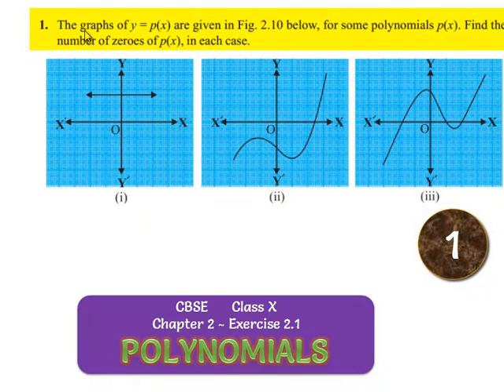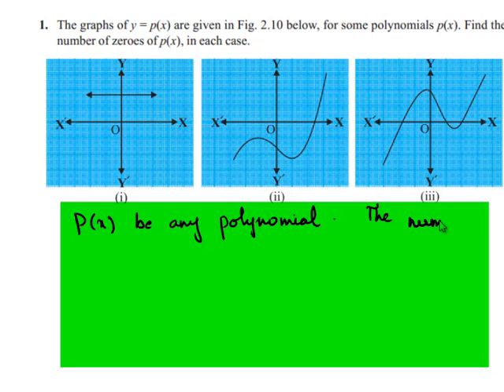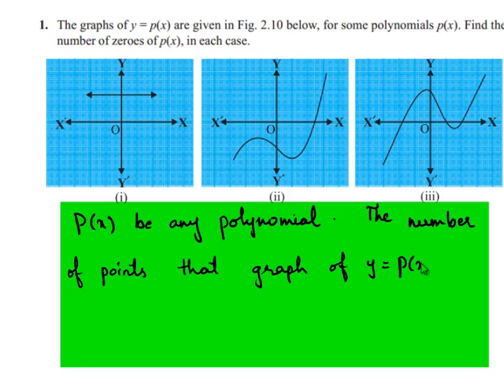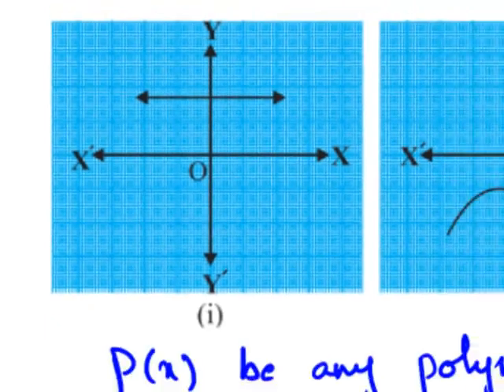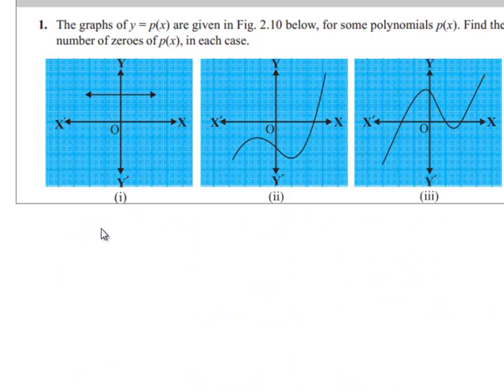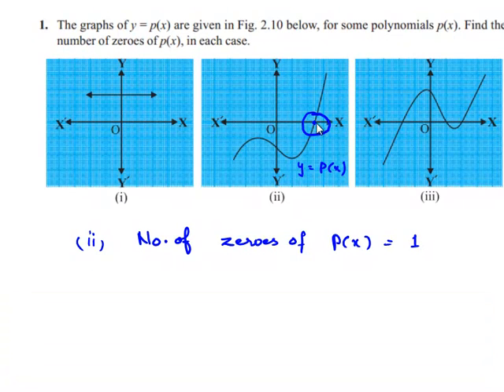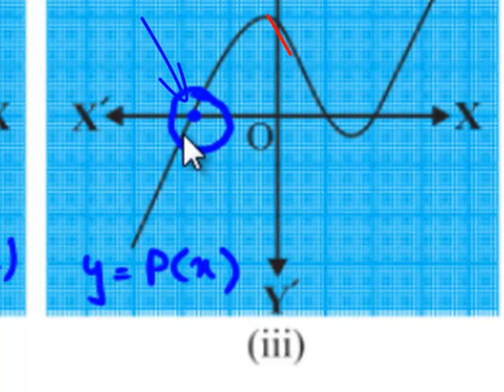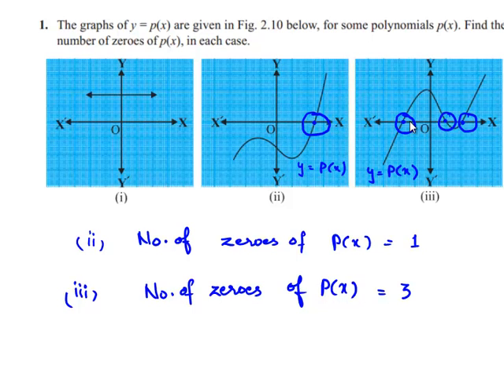NCERT Solutions for Class 10 Maths Chapter 2 Polynomials Exercise 2.1 Question 1 i to iii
A polynomial of degree 3 is called a  cubic polynomial.
A polynomial of degree 2 is called a quadratic polynomial .
A polynomial of degree 1 is called a linear polynomial
Polynomials of degrees 1, 2 and 3 are called linear, quadratic and cubic polynomials
respectively.
respectively.
geometrical representations of linear and quadratic polynomials and the geometrical
meaning of their zeroes.
Polynomials appear in a wide variety of areas of mathematics and science. For example, they are used to form polynomial equations, which encode a wide range of problems, from elementary word problems to complicated problems in the sciences; they are used to define polynomial functions, which appear in settings ranging from basic chemistry and physics to economics and social science; they are used in calculus and numerical analysis to approximate other functions. In advanced mathematics, polynomials are used to construct polynomial rings and algebraic varieties, central concepts in algebra and algebraic geometry.
The x occurring in a polynomial is commonly called either a variable or an indeterminate. When the polynomial is considered for itself, x is a fixed symbol which does not have any value its value is "indeterminate". It is thus more correct to call it an "indeterminate". However, when one considers the function defined by the polynomial, then x represents the argument of the function, and is therefore called a "variable". Many authors use these two words indifferently, but this may be sometimes confusing and is not done in this article.

That is, a polynomial can either be zero or can be written as the sum of a finite number of non-zero terms.

Each term consists of the product of a number called the coefficient of the term2and a finite number of indeterminates, raised to nonnegative integer powers. The exponent on an indeterminate in a term is called the degree of that indeterminate in that term; the degree of the term is the sum of the degrees of the indeterminates in that term, and the degree of a polynomial is the largest degree of any one term with nonzero coefficient. Since x = x1, the degree of an indeterminate without a written exponent is one.

A term and a polynomial with no indeterminates are called respectively a constant term and a constant polynomial 3 the degree of a constant term and of a nonzero constant polynomial is 0.
The degree of the zero polynomial which has no term is not defined.
Polynomials of small degree have been given specific names. A polynomial of degree zero is a constant polynomial or simply a constant. Polynomials of degree one, two or three are respectively linear polynomials, quadratic polynomials and cubic polynomials. For higher degrees the specific names are not commonly used, although quartic polynomial  for degree four and quintic polynomial for degree five are sometimes used. The names for the degrees may be applied to the polynomial or to its terms.